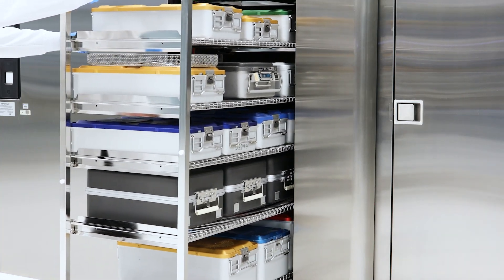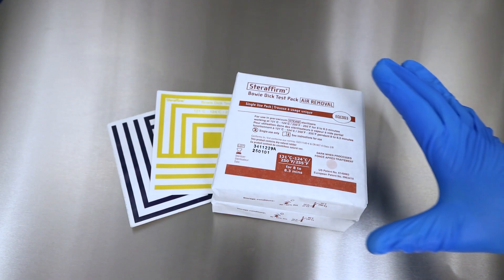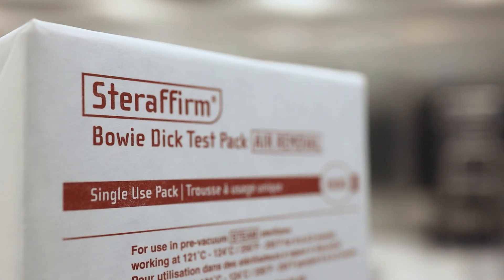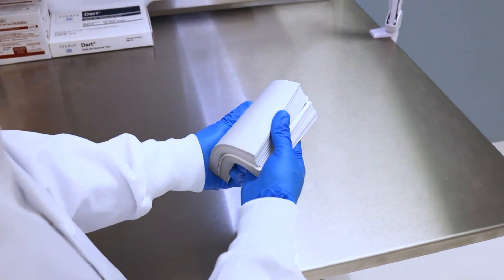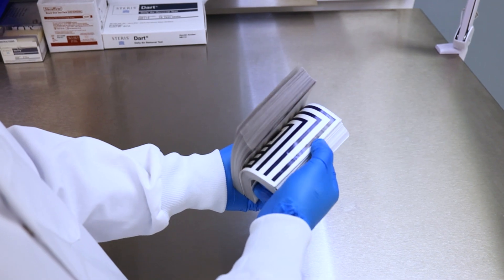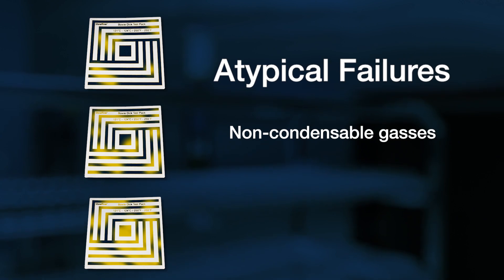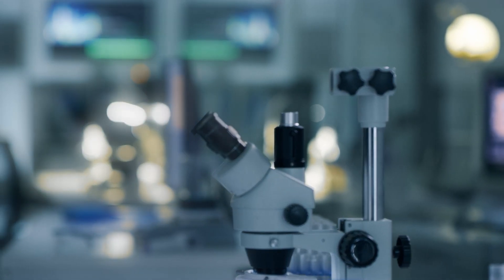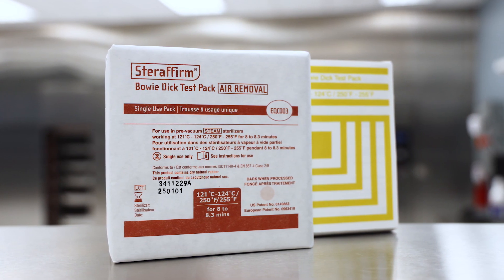Steraffirm™ Bowie-Dick Test Packs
Current Good Manufacturing Practices (cGMPs) require manufacturers to demonstrate and document an effective, controlled and reproducible sterilization process. The daily use of air removal tests helps meet cGMPs by demonstrating the effectiveness of pre-vacuum cycles in steam sterilizers.
Steraffirm Bowie-Dick Test Packs from STERIS Life Sciences are pre-assembled, single-use test packs designed to evaluate the performance of the air removal system of a pre-vacuum equipped sterilizer.